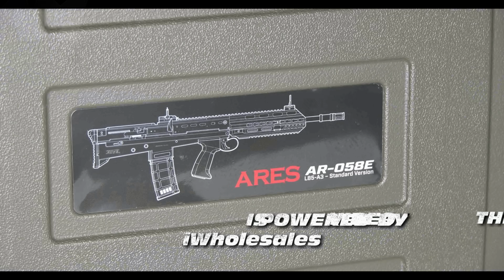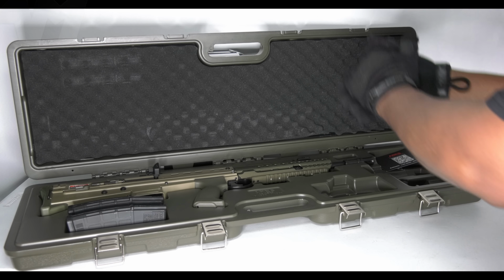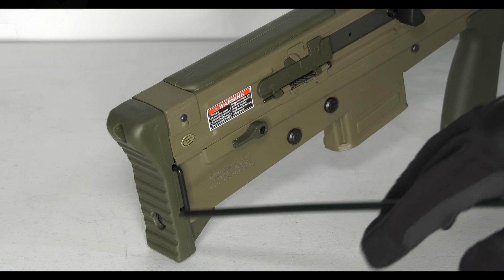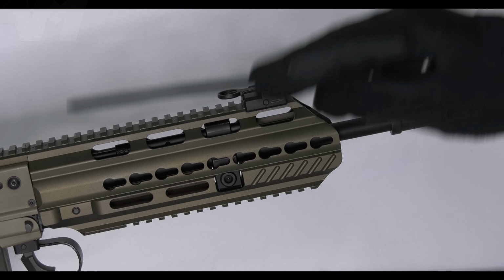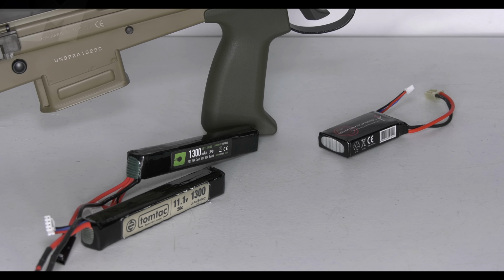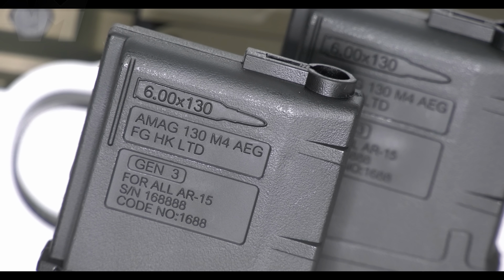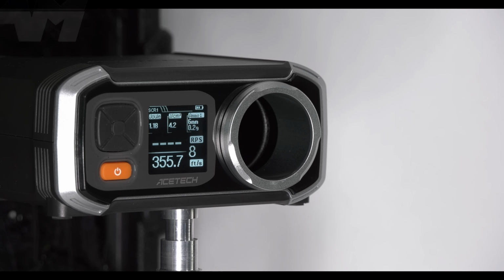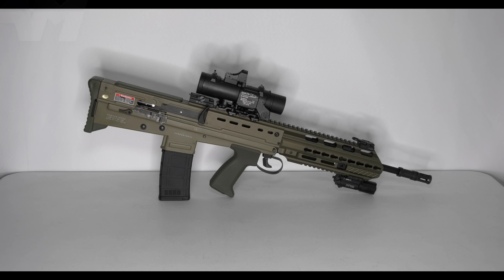ARES L85A3 / Airsoft Unboxing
This video was made possible by iWholesales

My Airsoft channel is an entertainment one where the equipment I unbox is predominantly used for my movie-making ventures and of course.. airsoft gameplay! NONE OF THE ITEMS FEATURED ON MY CHANNEL SHOULD BE USED OR EXPOSED OUT IN PUBLIC, AND SHOULD ONLY BE USED AT A PROPERLY INSURED AIRSOFT GAMEPLAY SITE.
I love reviewing airsoft products, collecting them, and using them in film production. So to that end, I have merged most of these entities together to create this channel. However, my more professional movie-making ventures are not featured here and remain separate.
Safety and laws surrounding airsoft WILL ALWAYS be my top priority!

I do not have the room/space to do long-range accuracy tests. Until I can secure a larger space, what you see in my videos is all I can offer for now. Sometimes I do have access to an outdoor secure field but it is nowhere near where I am based. Please remember my YouTube channel is my hobby and not a business. My channel has never and will never claim to be an expert airsoft product review and testing channel, but I do my best! 😎